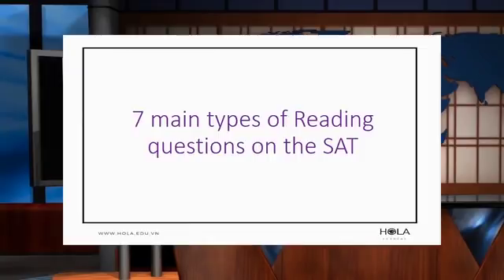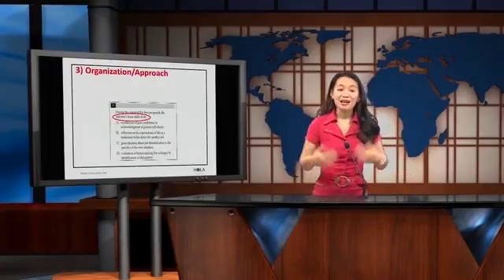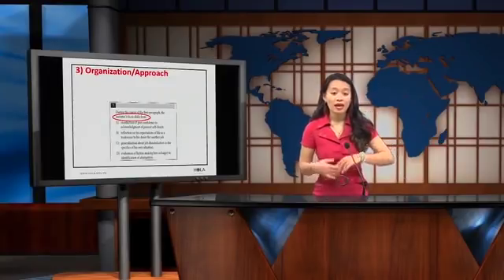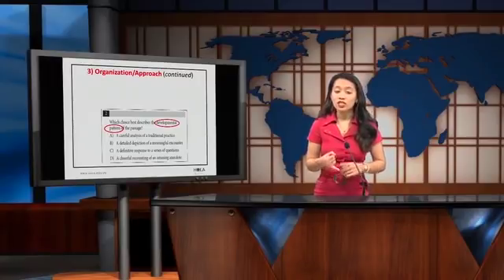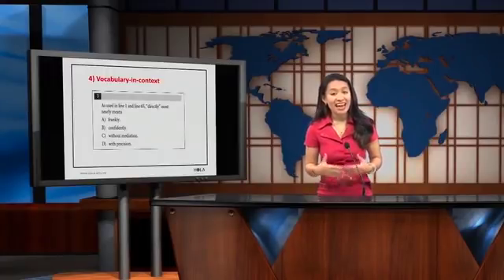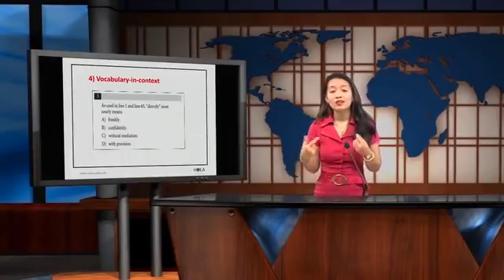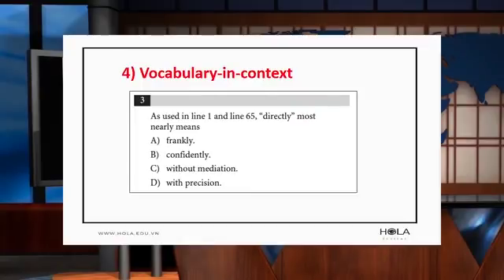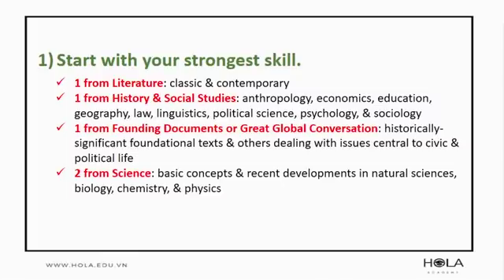Học SAT Online : Reading for Beginners | Questions & Strategies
CÂU HỎI MÀ BẠN CHẮC CHẮN SẼ PHẢI TRẢ LỜI TRONG BÀI ĐỌC SAT ‼️‼️
Phần Đọc (Reading) chính là nỗi ám ảnh lớn nhất của đa số các học sinh Việt khi tiếp cận với bài đọc SAT, nhất là đối với những ai mới đặt những bước đi đầu tiên để làm quen với kì thi chuẩn hóa khó nhằn này. Trong video dưới đây (được tách ra từ bài giảng khóa Beginner), SAT UP sẽ liệt kê và giải thích chi tiết cho các bạn về 7 loại câu hỏi mà thí sinh sẽ gặp khi làm bài đọc SAT.

Đây là lần đầu tiên SAT UP: Online Learning Tips & Methods đăng tải cận cảnh diện mạo của một bài giảng Online trên phần mềm hệ thống, mong rằng qua video này, các em sẽ có được cái nhìn tổng quan hơn về diện mạo của bài giảng Online nói chung cũng như các kiến thức cụ thể của SAT nói riêng. Nếu cảm thấy hứng thú, đừng quên inbox fan-page hoặc gọi điện trực tiếp tới các số Hot-lines của SAT UP để được tư vấn khóa học phù hợp và cơ hội kiểm tra đầu vào miễn phí nhé!

Phiên bản có phụ đề (dành cho những bạn chưa bắt kịp nhịp độ giảng của giáo viên trong video)

⭕ Giảng viên: Ms. Thanh Mai Nguyen (Giám đốc Học thuật của HOLA Academy, Harvard University)
⭕ Khóa học: Beginner, kĩ năng Đọc (Reading), được thiết kế độc quyền bởi Trung tâm Tư vấn du học & Công nghệ giáo dục HOLA Academy.
🏁🏁🏁 SAT UP là trang thông tin chuyên hỗ trợ các học sinh Việt Nam về kì thi chuẩn hóa SAT và cung cấp cho các em phương pháp học mới mẻ: Phần mềm ôn luyện SAT trực tuyến đầu tiên tại Việt Nam!
🏆 Nhận tư vấn lộ trình học và hỗ trợ sát sao từ giảng viên và các trợ giảng có chuyên môn.
🏆 Quyền truy cập vào hơn 10.000 câu hỏi và tài liệu ôn luyện SAT ở tất cả các kĩ năng.
🏆 1450, 1490, 1500, 1540,... chính là những kết quả vàng thi SAT của các học viên tại nơi đây.
🏆 Trực tiếp tiếp thu kiến thức học thuật từ Ms. Thanh Mai (ĐH Harvard, Top2 US), cô Hanika (6 năm kinh nghiệm dạy SAT tại Hàn Quốc) & thầy Khai (3 năm kinh nghiệm dạy SAT tại Việt Nam).
🏆 Nhận được sự hỗ trợ 24/24 từ các trợ giảng đạt thành tích cao, nhận học bổng hàng tỷ đồng từ ĐH Mỹ.
🏆 Tham gia các Workshops chuyên sâu về chuẩn bị hồ sơ du học Mỹ như: Viết CV, viết luận xin học bổng, điền Common App, điền hồ sơ tài chính CSS.
🏆 Nhận định hướng và hỗ trợ làm hồ sơ Du học Mỹ miễn phí từ các chuyên gia ĐH Harvard & Cornell tại HOLA Academy.
☎ Hot-line: 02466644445 (Giờ hành chính)
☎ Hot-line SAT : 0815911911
🏢 No. 10.5, tòa nhà CT1 Vimeco, Nguyễn Chánh, Cầu Giấy, Hà Nội.